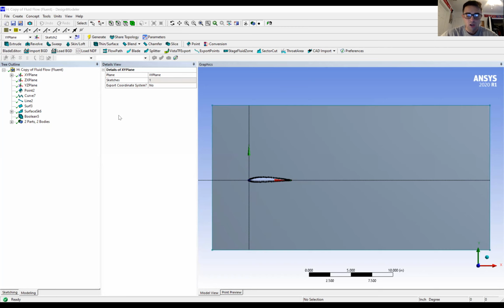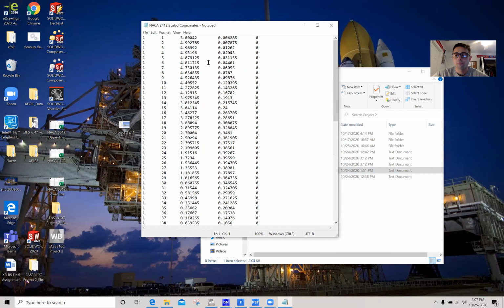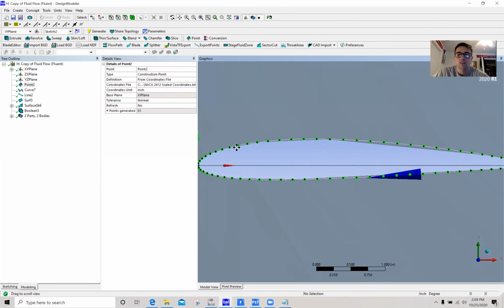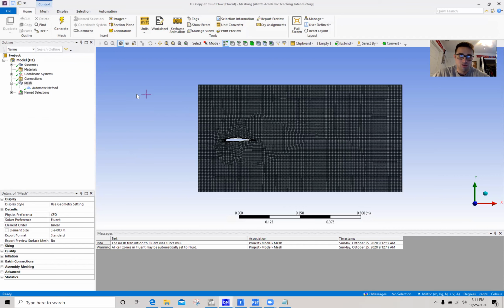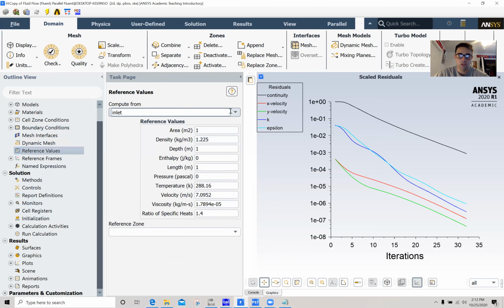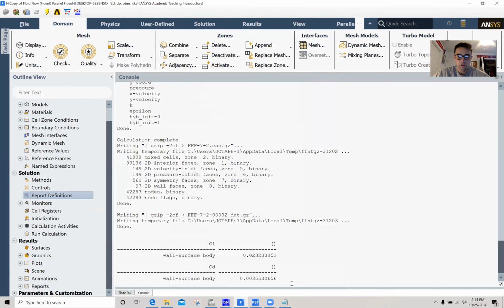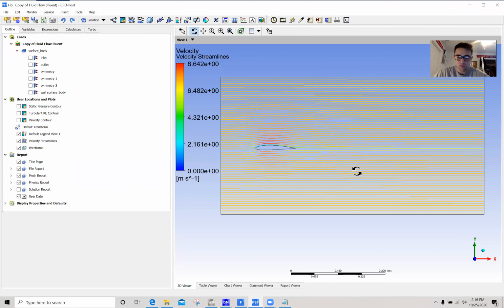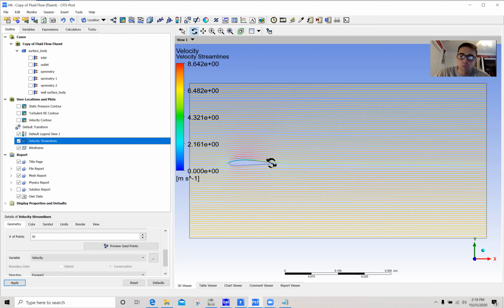EAS 3810C: Project 2 - Part 3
NACA 2412 Airfoil analysis